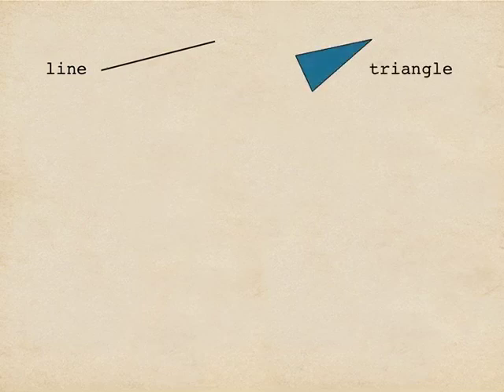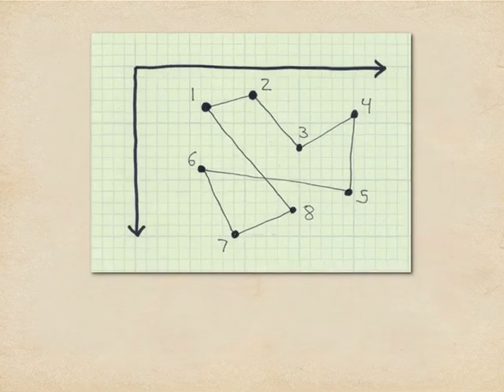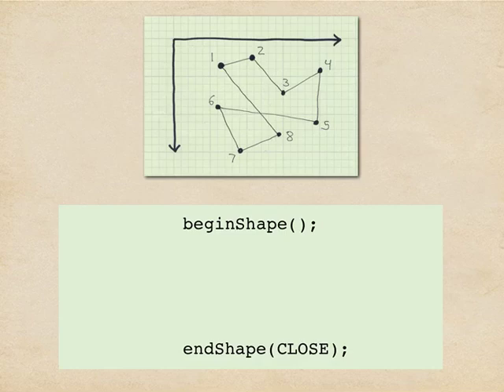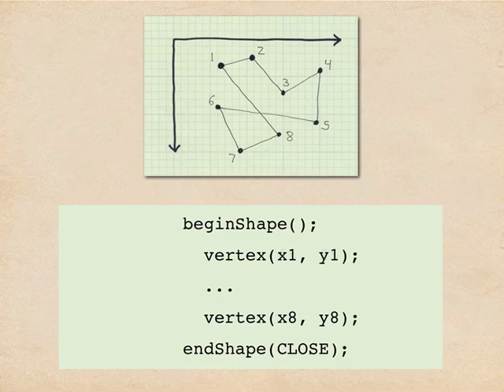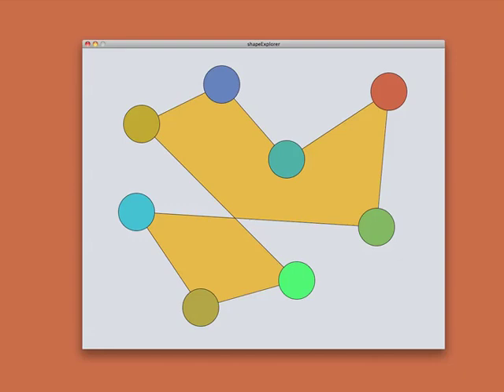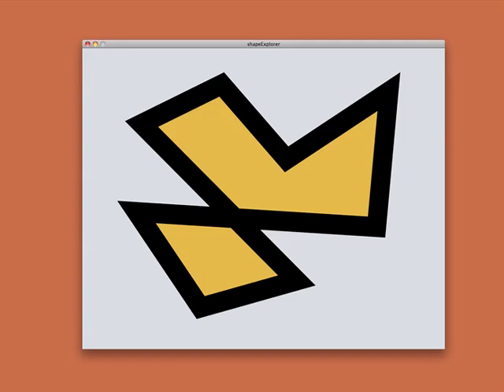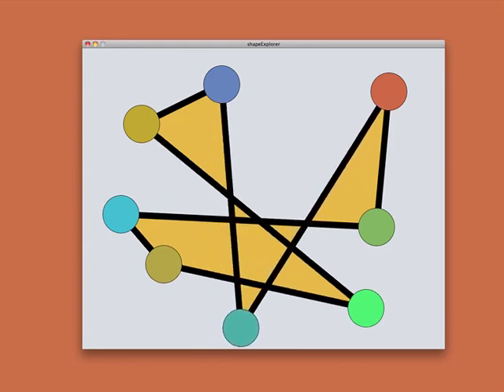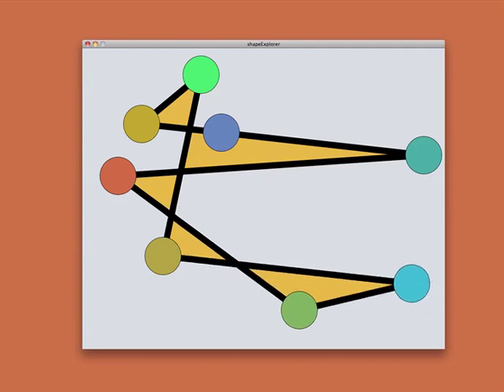W4 G2 V7 Shapes 9m27s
How to draw shapes made up of straight lines that join any number of points.